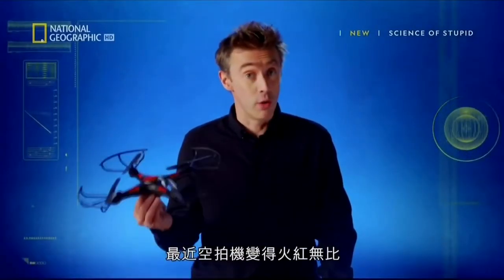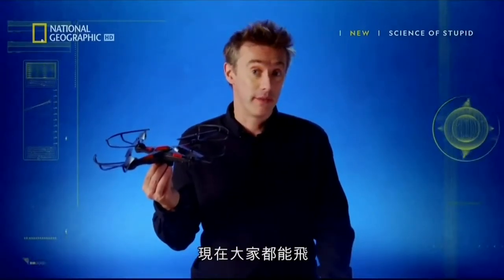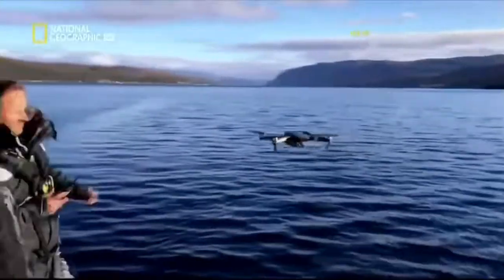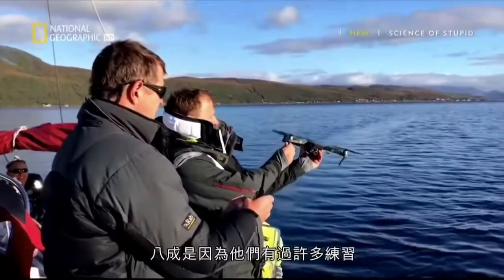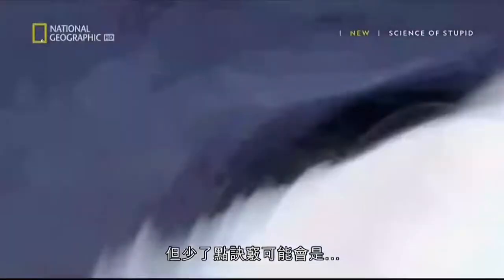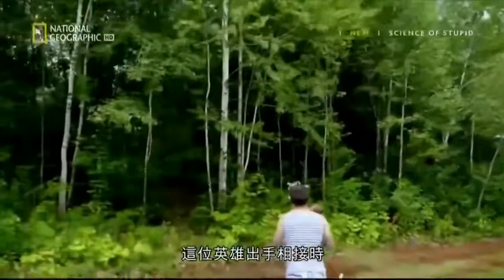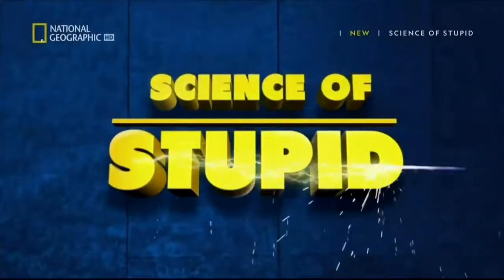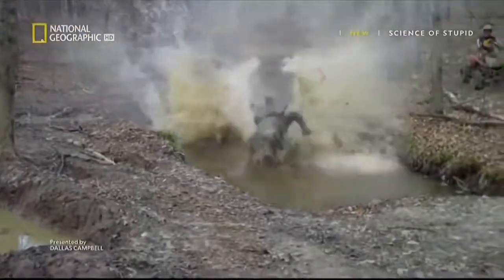Science of stupid on catching drones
It is not a good idea
Don’t try it yourself